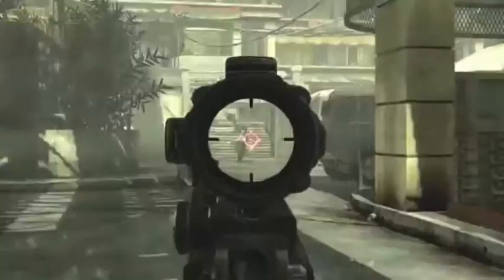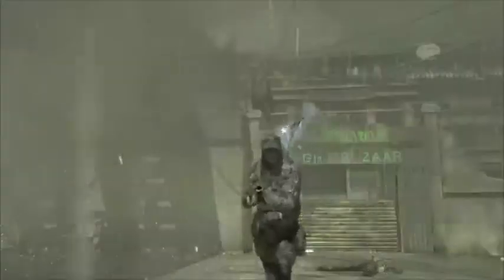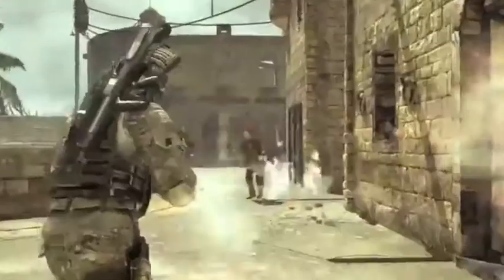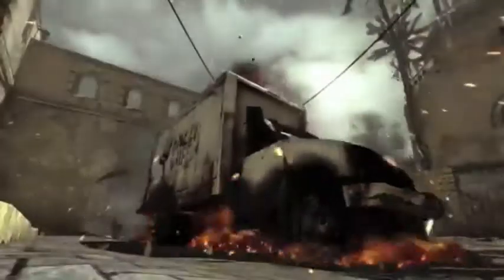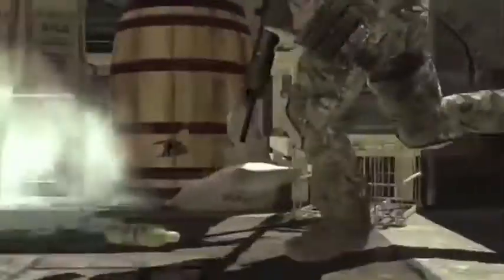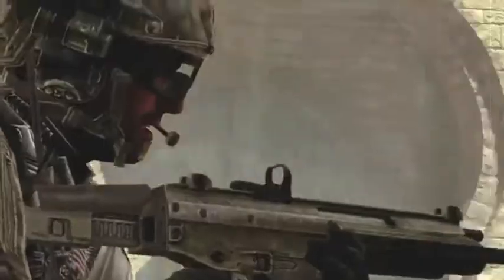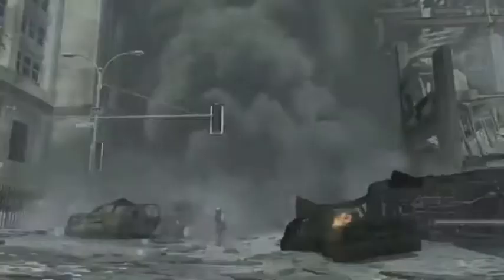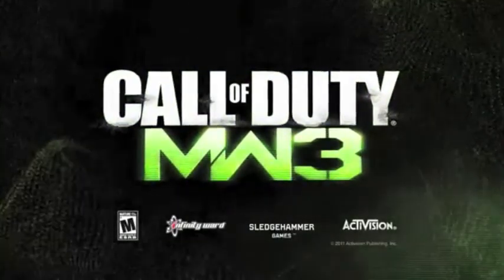Call of Duty: Modern Warfare 3 Official Trailer Commentary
The new sensation is back! The Series continues with the new Call of Duty game, Modern Warfare 3. The multiplayer trailer is revealed with my input on the game and what I expect.